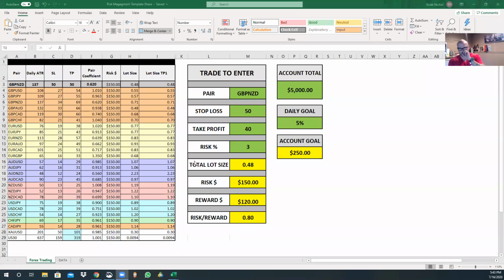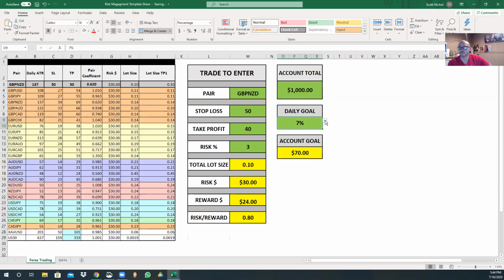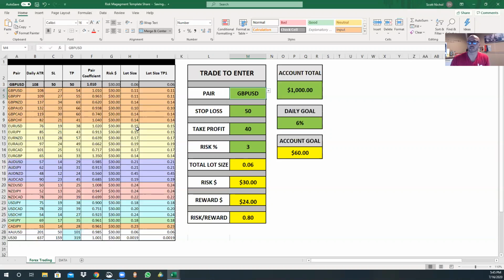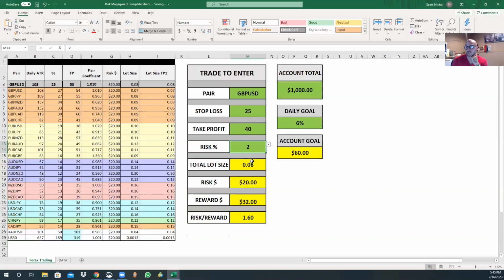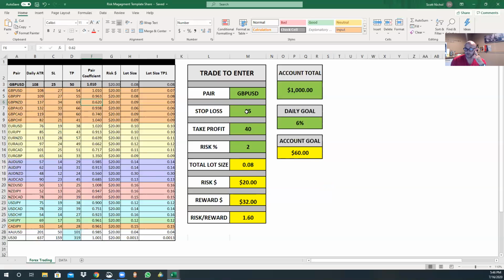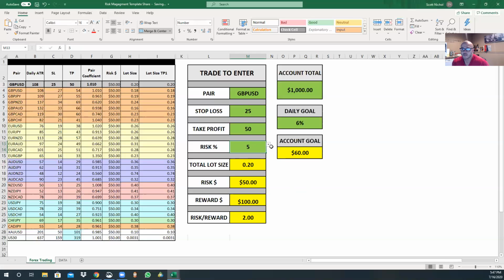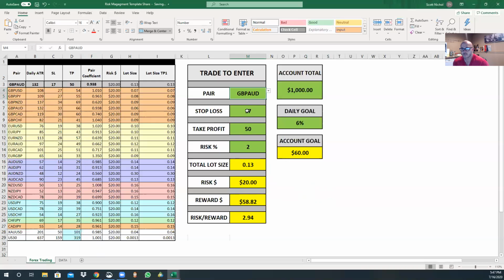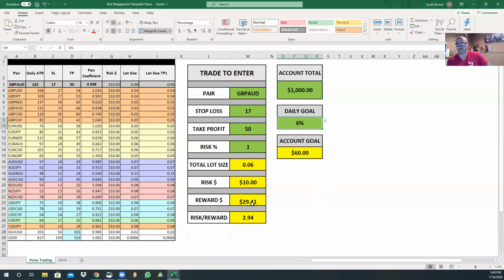Simple Risk management Forex